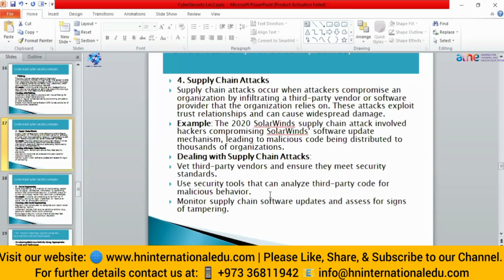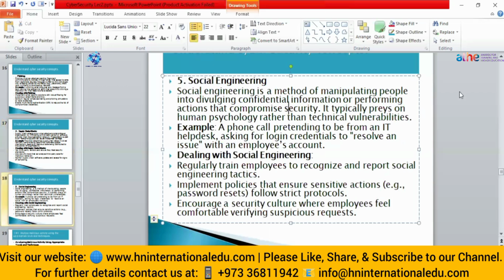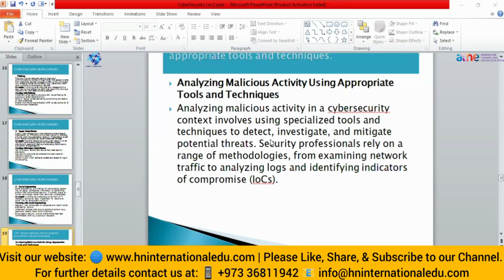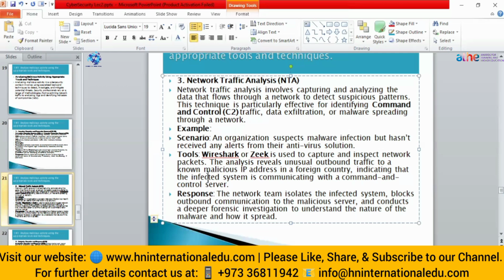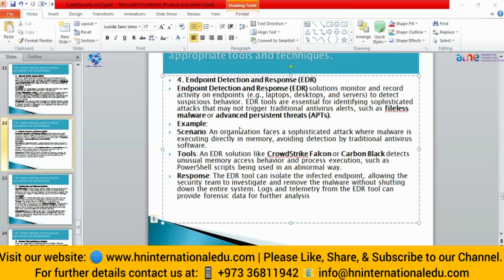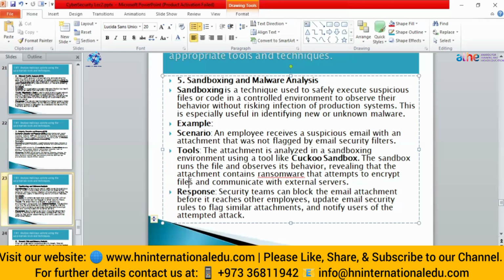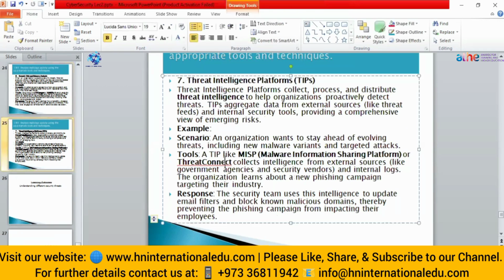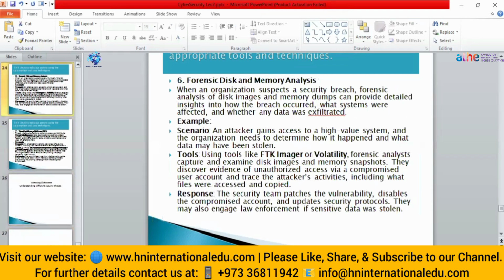Cyber Security Concepts Lecture No. 02 Part 2 ATHE Level 4 Computing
➤ MBA
➤ MSc. Information Technology
➤ Accounting
➤ Business & Management
➤ Computing
➤ Coaching & Mentoring
➤ Education & Training
➤ Health & Social Care
➤ Law